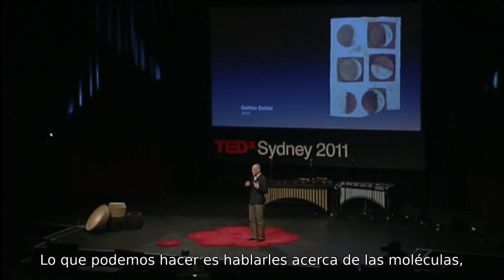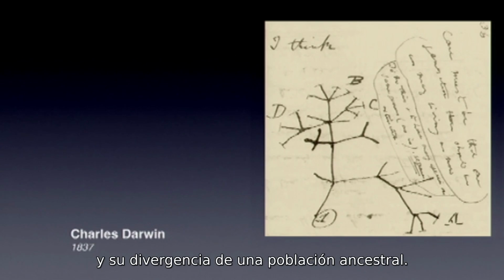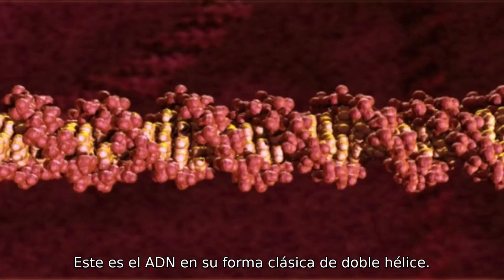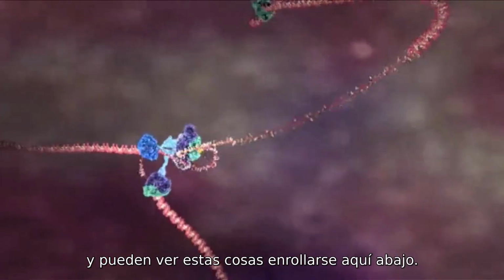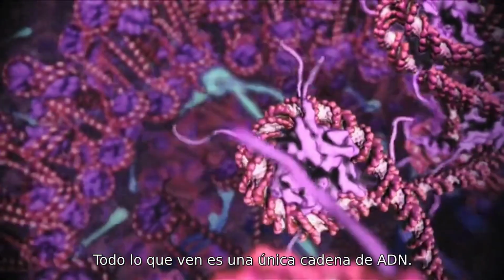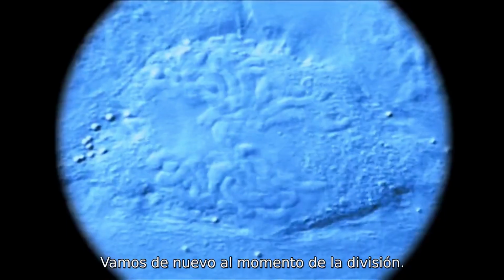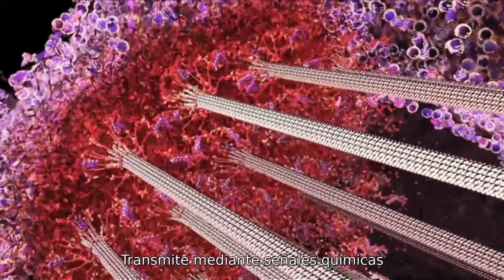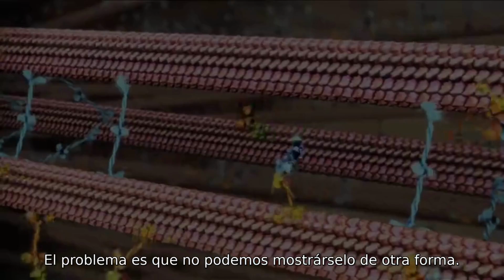Drew Berry - Animaciones de una biología invisible.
Drew Berry es un animador biomédico que crea animaciones sorprendentes y científicamente precisas para ilustrar cómo se mueven e interactúan las moléculas de nuestras células.

He rescatado esta charla de imágenes fascinantes para ilustrar la definición de "inteligencia" que daba William James. El la denominaba:  "La capacidad de lograr un mismo objetivo de múltiples maneras". (Aunque se deban superar obstáculos nunca antes confrontados)

En palabras de Michael Levin; "Ahora está claro, por ejemplo, que las redes moleculares, los organismos unicelulares, los tejidos y los órganos exhiben comportamientos que, cuando se ven en un nivel adecuado de abstracción, pueden ubicarse en el mismo continuo que los sistemas modelo familiares estudiados en neurociencia. La conservación de los mecanismos moleculares que apoyan la funcionalidad conductual se está caracterizando ahora en el campo de la cognición basal, dejando claro que las competencias conductuales flexibles y adaptativas son muy anteriores a la aparición de cerebros complejos".

Tomado de: Competency in Navigating Arbitrary Spaces as an Invariant for Analyzing Cognition in Diverse Embodiments
Chris Fields & Michael Levin

Published online 2022 Jun 12. doi: 10.3390/e24060819